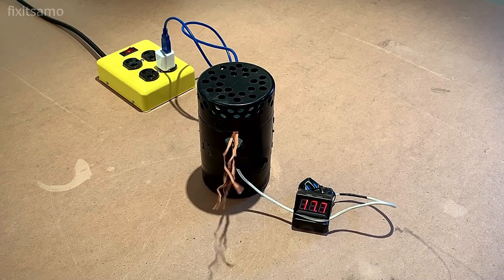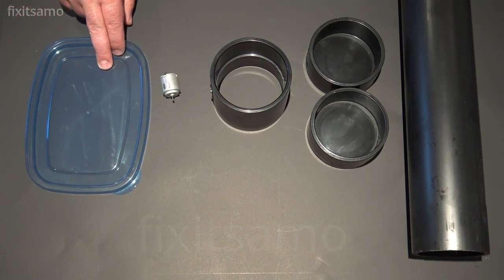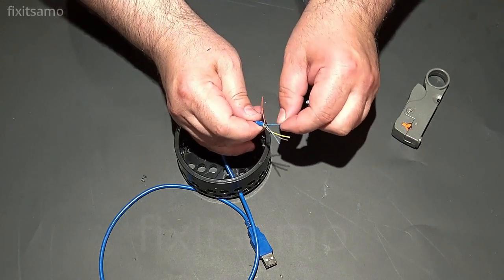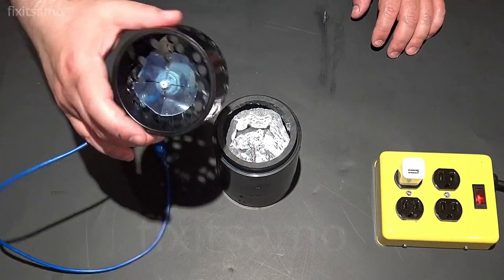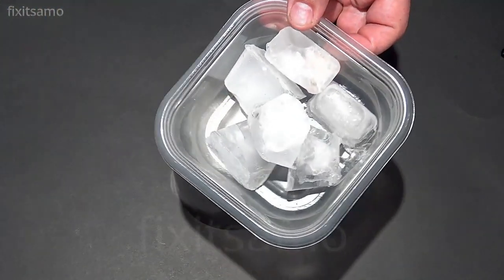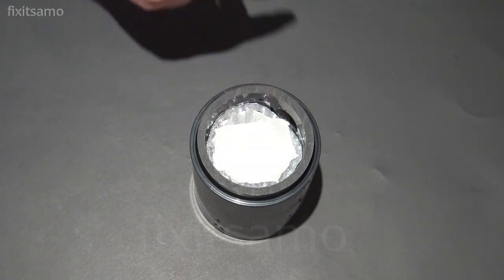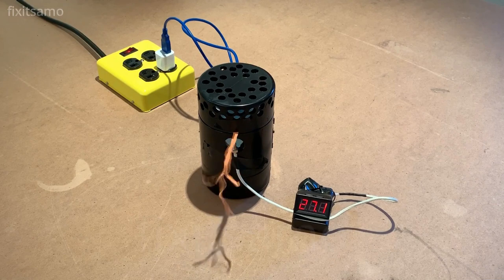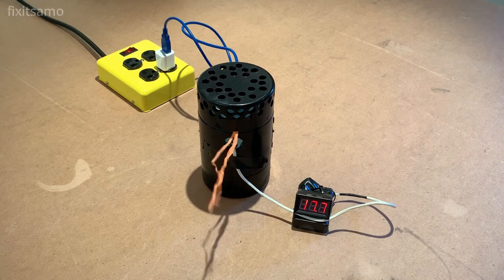DIY Portable Air Conditioner AC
Always happy to hear from you! Your comments, shares and all other interactions are very welcome.